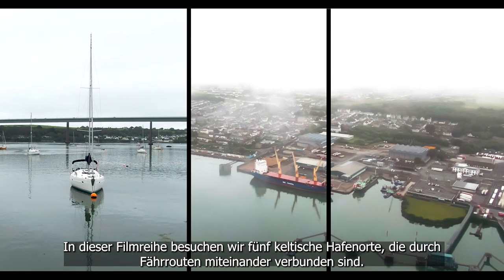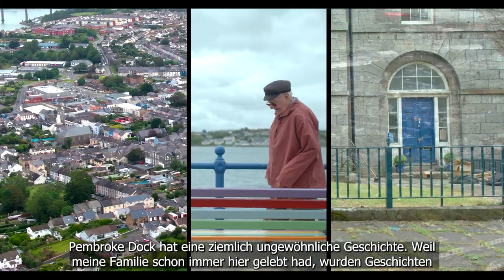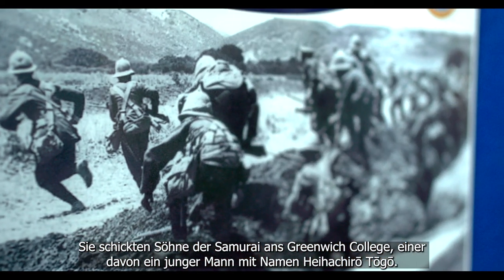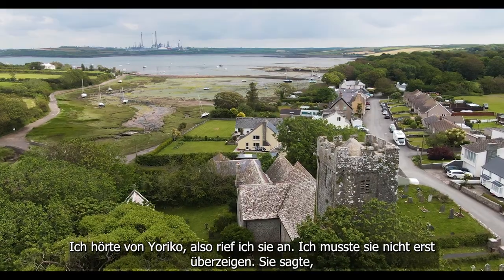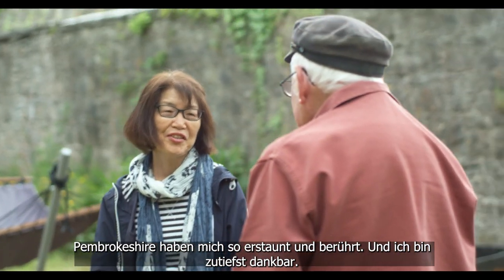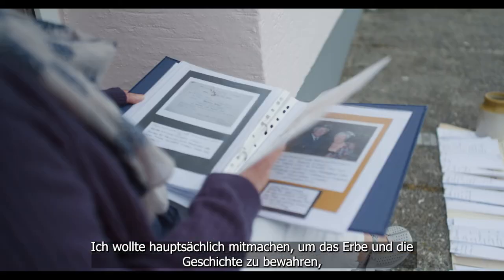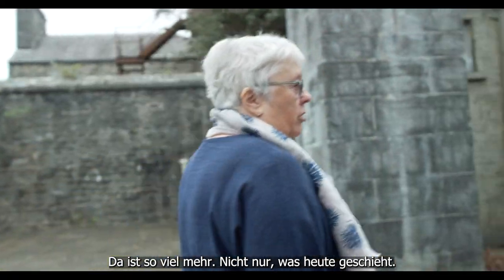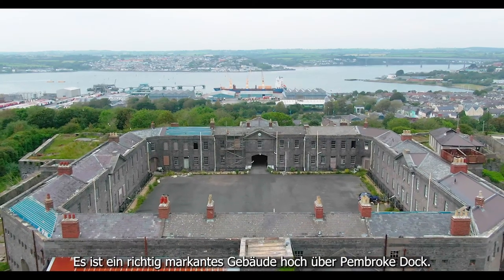Hafenorte, damals und heute: Pembroke Dock (2022)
In diesem Film besuchen wir Pembroke Dock und entdecken, wie der Ort und seine Fährverbindung miteinander verknüpft und verwoben sind. Um mehr über Landschaft und Geschichte zu erfahren, hören wir von Leuten, die sich auskennen. Wir treffen vier Ortsansässige, Ratsmitglied Josh, Lokalhistoriker David, örtliche Bibliothekarin Yoriko, und freiwillige Mitarbeiterin im örtlichen Museum, Marilyn. Wir erfahren wie ihre Leidenschaft für Traditionen und ihre Liebe für den Heimatort die Zukunft gestaltet.

Produziert von Mother Goose Films. In Auftrag der Aberystwyth University als Teil des Projektes "Ports, Past and Present". Gefördert vom Europäischen Fonds für regionale Entwicklung durch das Irland-Wales-Kooperations-Programm.

Sprache: Englisch und Walisisch
Untertitel: Deutsch